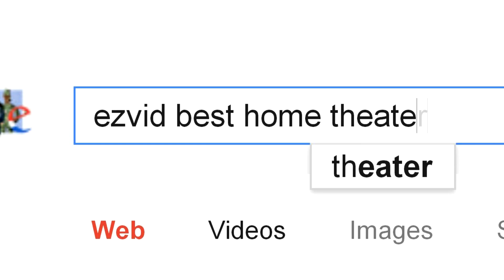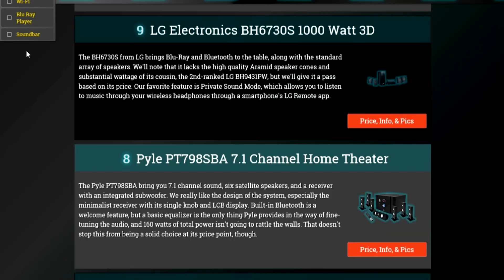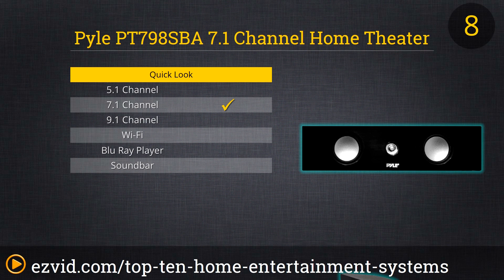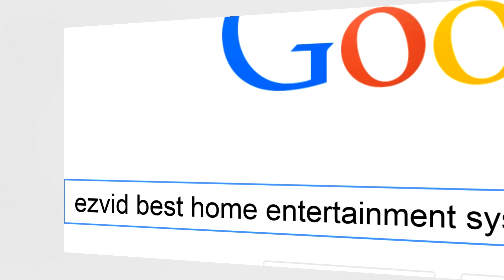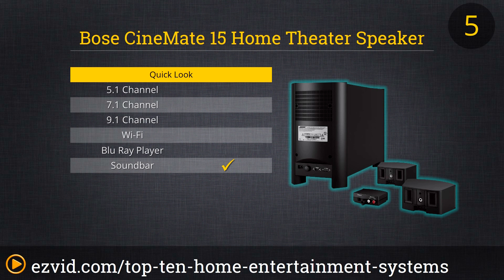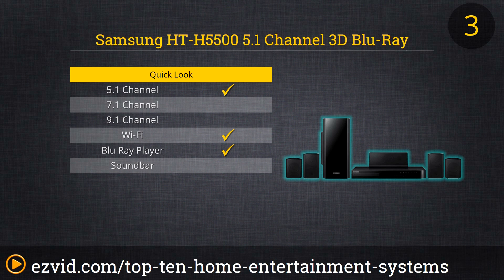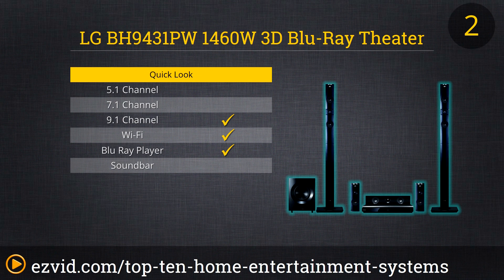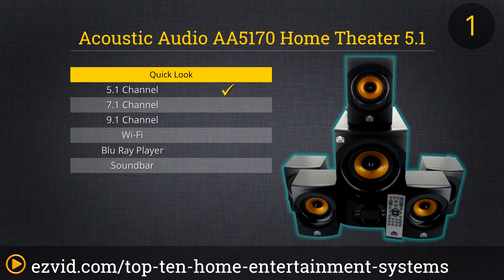Top 10 Home Entertainment Systems 2015 | Compare Theater Systems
Wh
Wi  | Wf